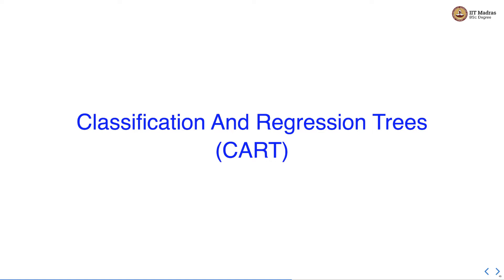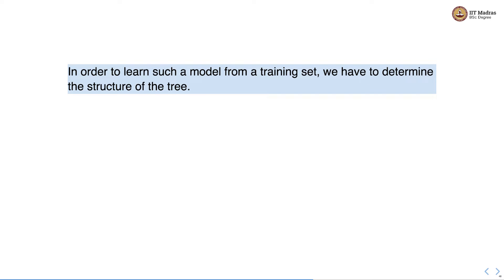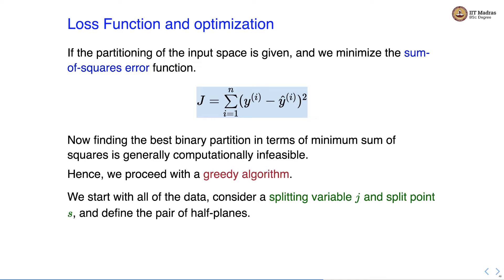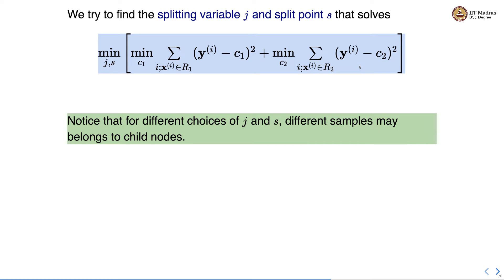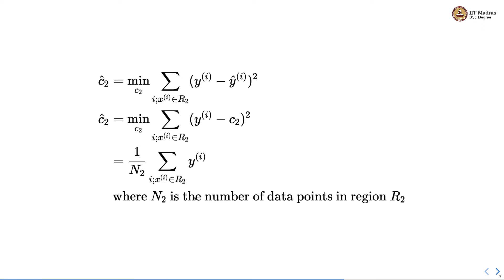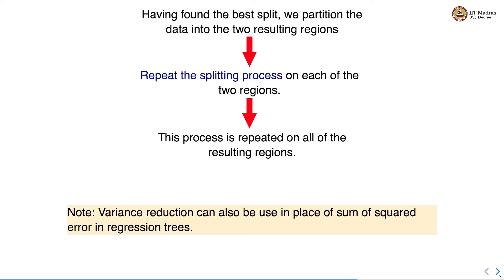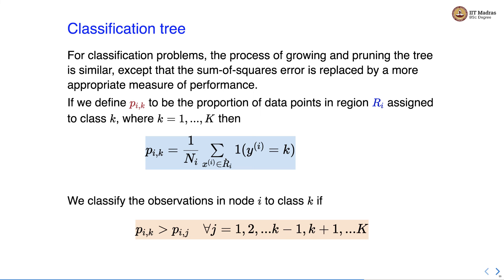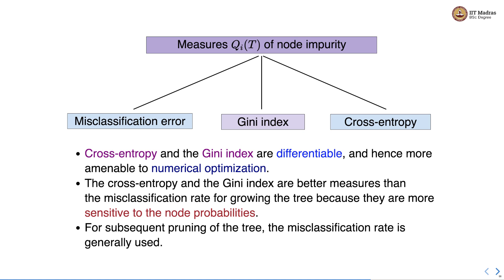CART: Classification and Regression Trees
Classification and regression trees, split criteria, loss and optimization function, measures of node impurity